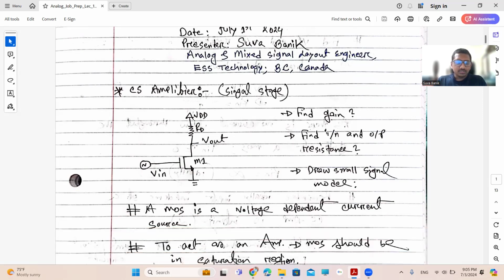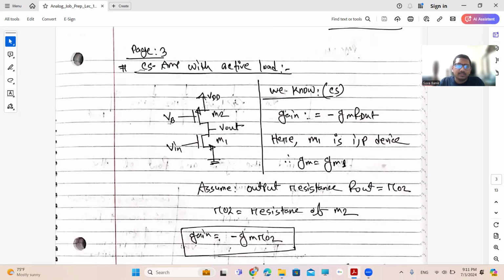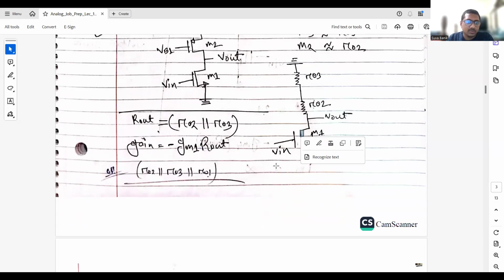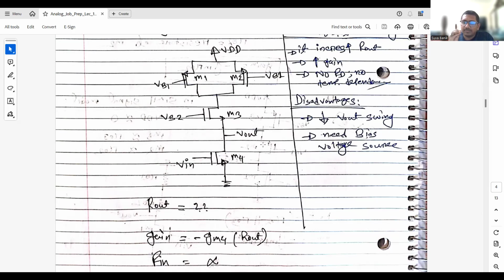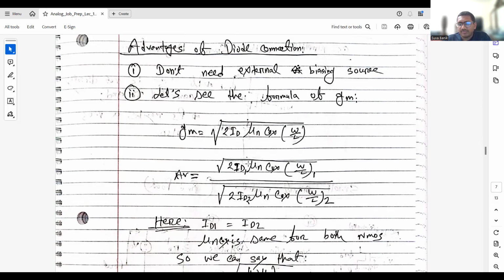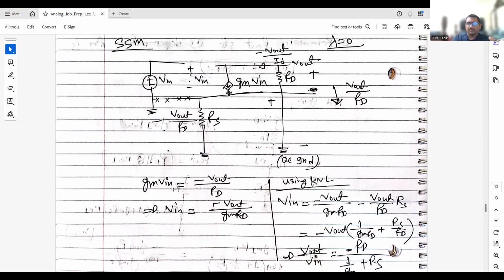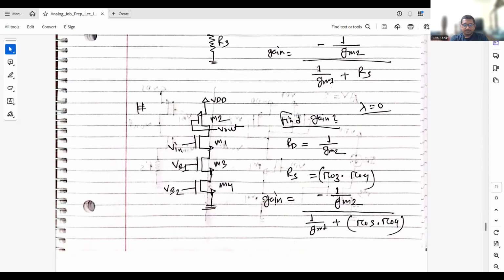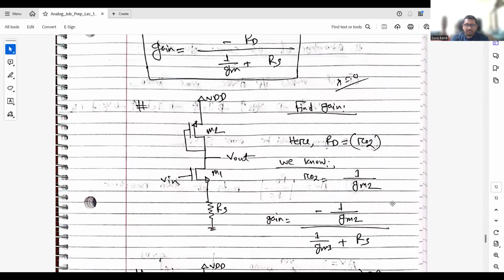MOSFET Common Source Amplifier with Active Load Diode Connected Load Source Degeneration| Lec: 1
This video will be helpful for VLSI Engineers Job Preparation espically for Analog IC Design jobs and Analog and Mixed Signal Layout Jobs in Banglaeshi company as like Ulkasemi Pvt. Limited,  Neural  Semiconductor and any company in India, Canada, USA, and so on.

1. Mosfet Common Source Amplifer Gain Calculation, Output Input Resiatance and Small Signal Model

2. Mosfet Common Source Amplifer with Active Loads Gain Calculation, Output Input Resiatance and Small Signal Model

3. Mosfet Common Source Amplifer with Diode Connected  Loads Gain Calculation, Output Input Resiatance and Small Signal Model

4. Mosfet Common Source Amplifer with Source Degenaration Gain Calculation, Output Input Resiatance and Small Signal Model

MOSFET - Common Source Amplifier
The common Source is one of the most popular amplifier configurations of the MOSFET.
For the AC signal, since the source is common between the input and the output side, it is known as the Common Source Amplifier configuration.

In this video, the small-signal analysis of the Common Source Amplifier is explained with and without the presence of the source resistor. And in both configurations, the MOSFET was biased with voltage divider bias. And at the later part of the video, one example is also solved.